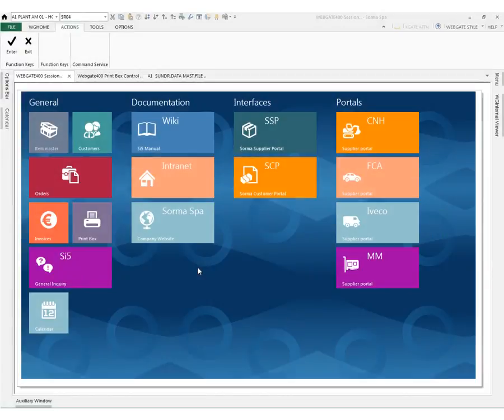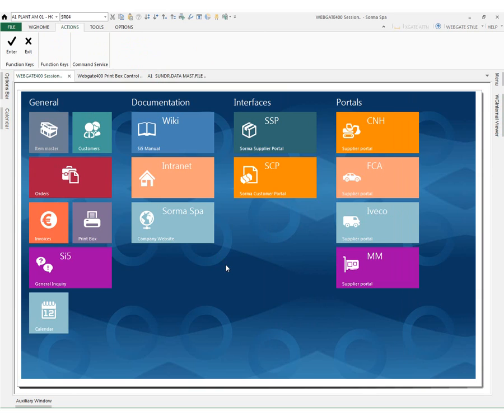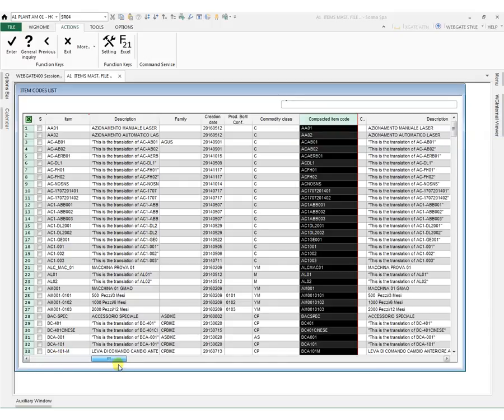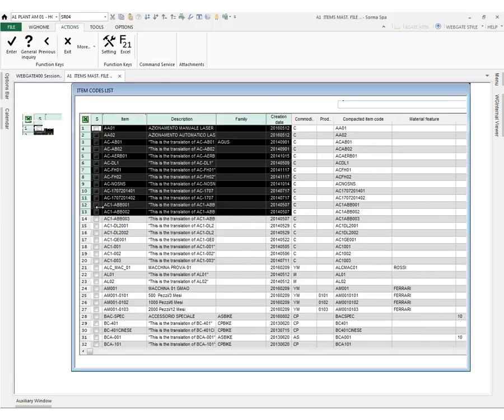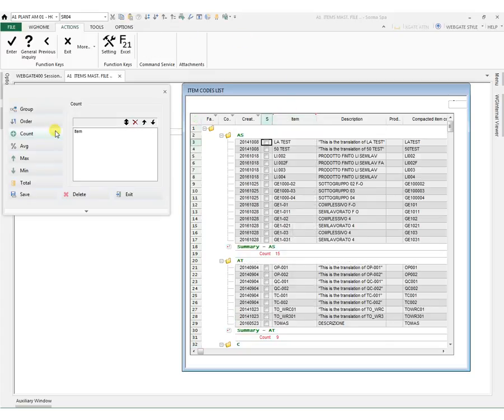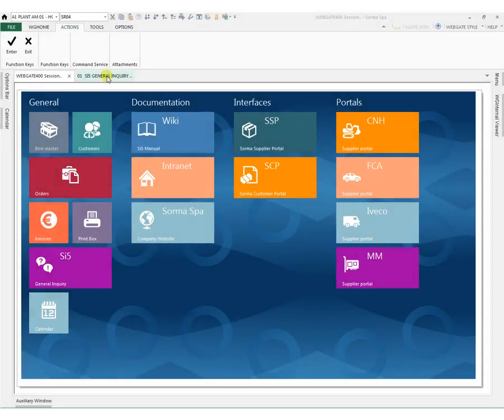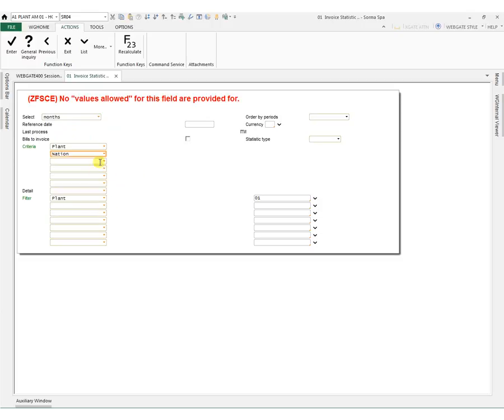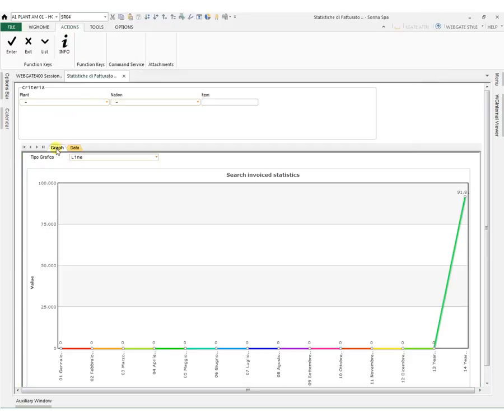ERP Sorma User Interface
ERP Sorma New User Interface